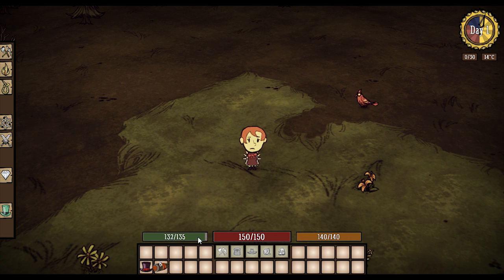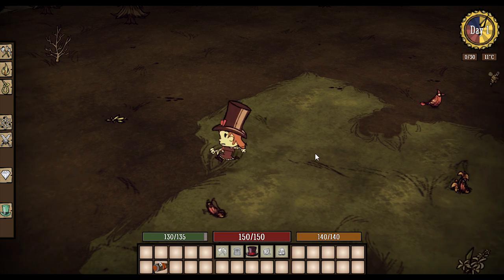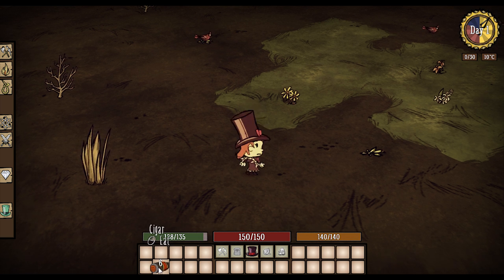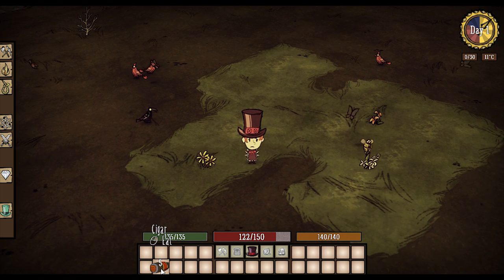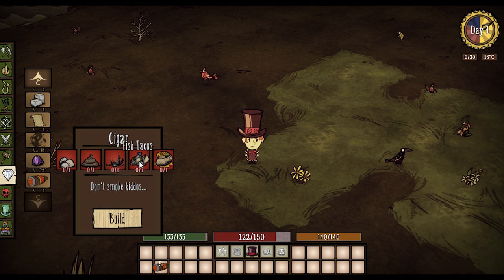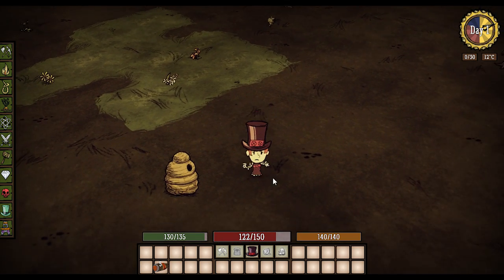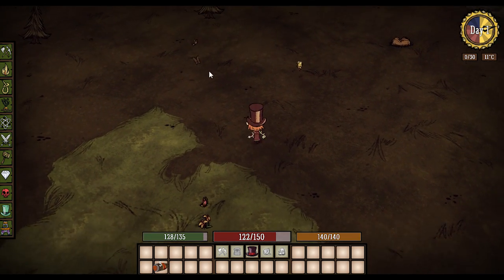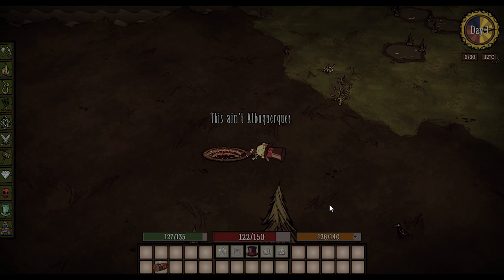Don't Starve Mod Peacock Mod Spotlight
Check out the awesome Peacock mod!